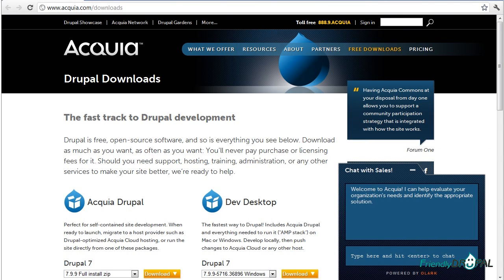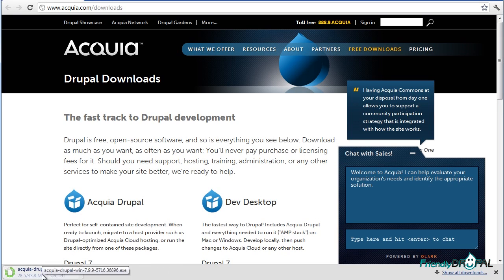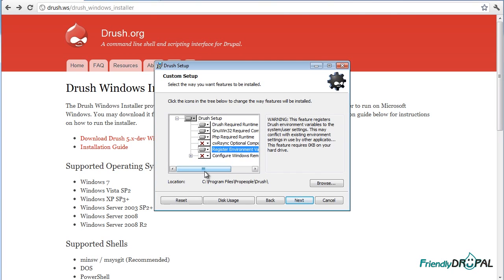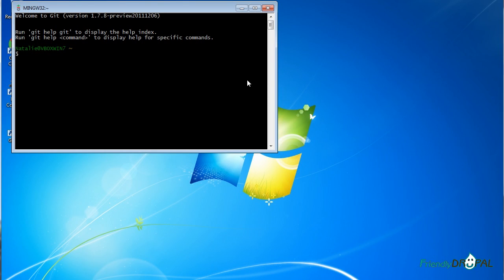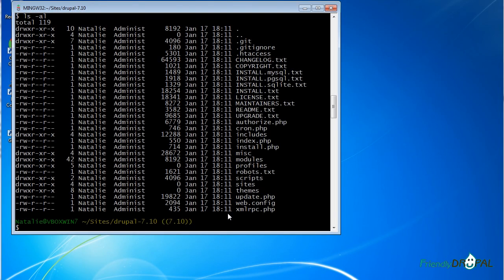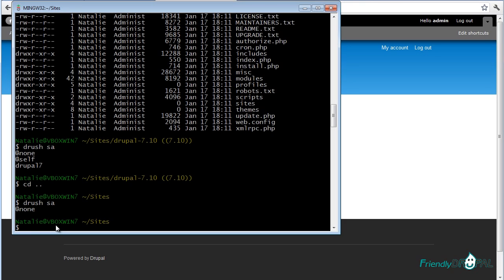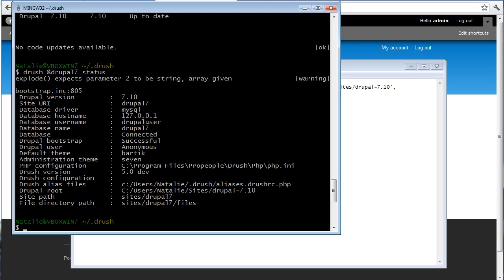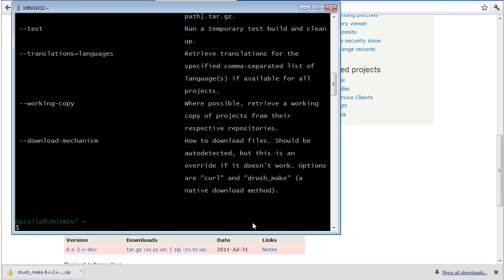Drupal on Windows: Installing Git, Drush with Acquia Dev Desktop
How to install Dev Desktop, Git and Drush on Windows. Import a site. Set up aliases and drush make.